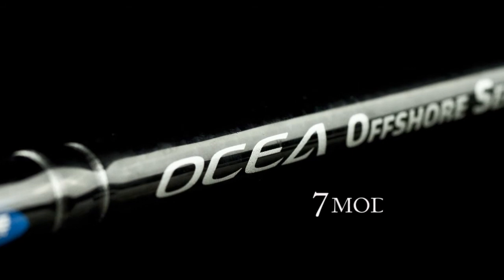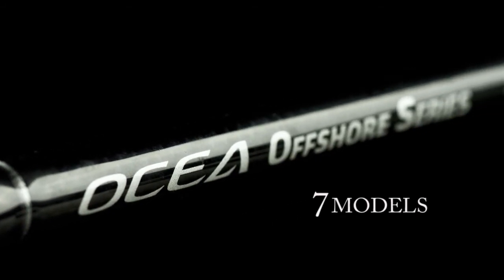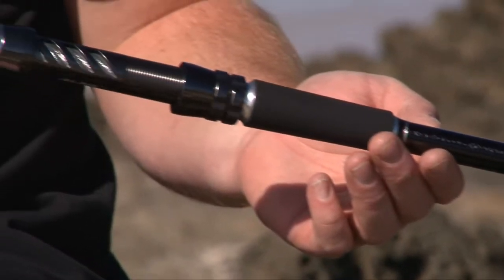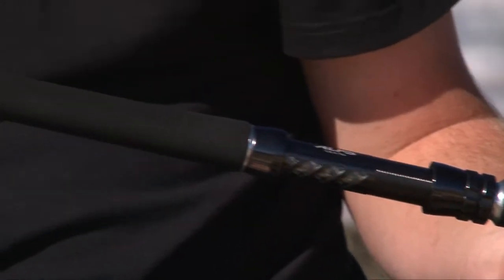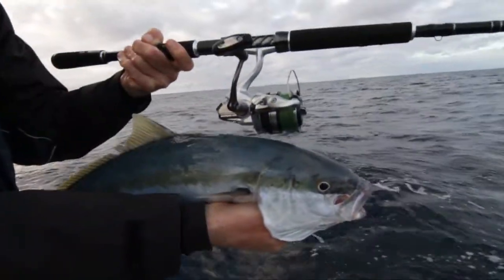Shimano Ocea Offshore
Shimano has teamed up with acclaimed rod designer Ian Miller to produce the latest in game and offshore rod designs. The Ocea offshore range features TC4 technology, high quality ALPS reels seats and Fuji K series guides.